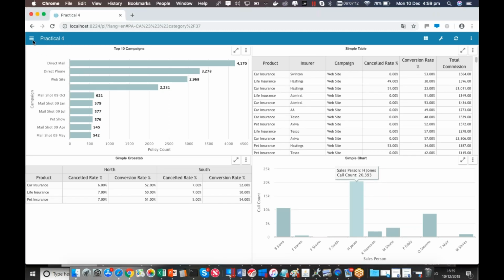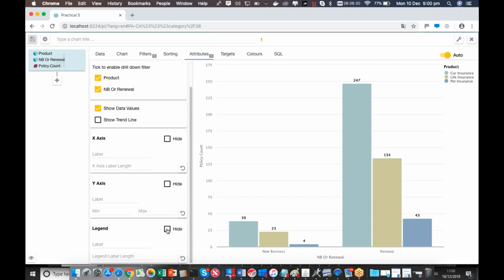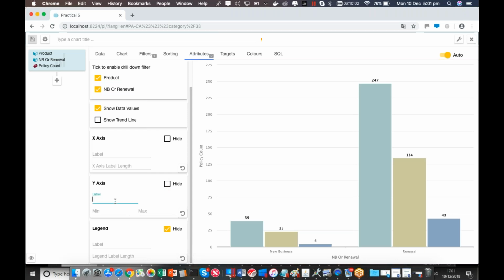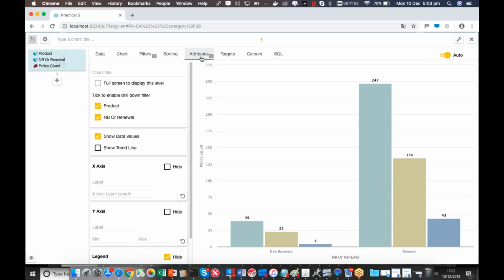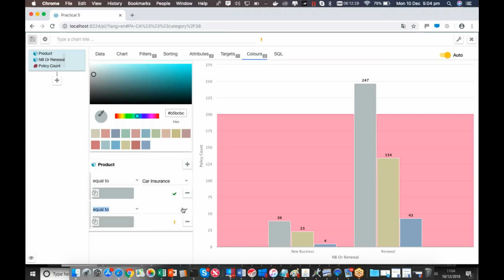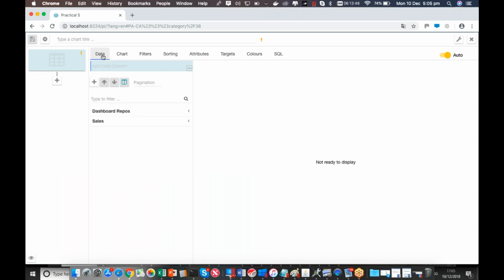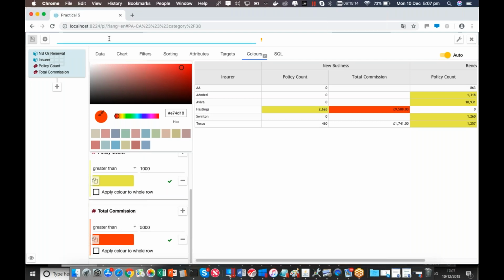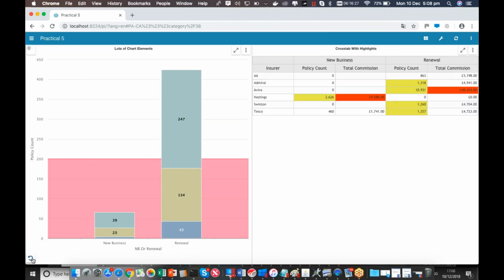HTML Training: Chart features